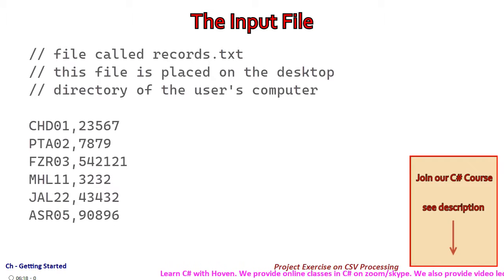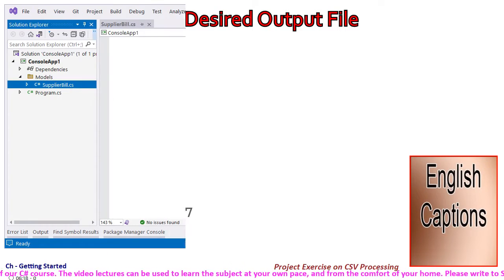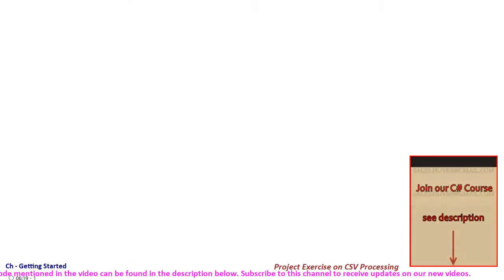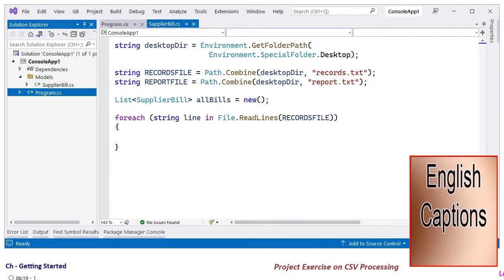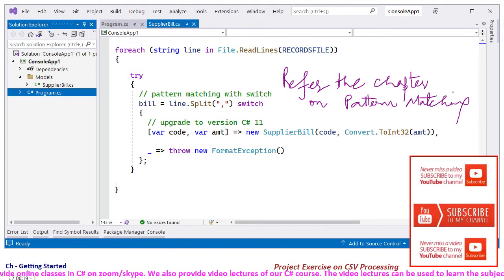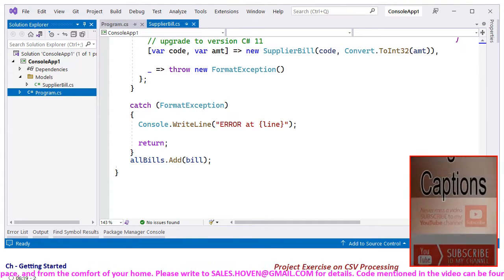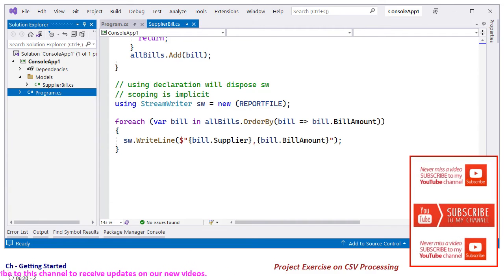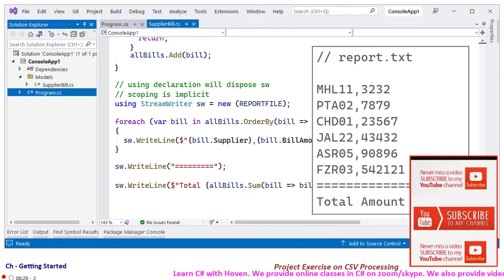(C# Language) Project Exercise on CSV Processing | C# Getting Started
LEARN SYSTEMATICALLY!

(C# Language) Project Exercise on CSV Processing